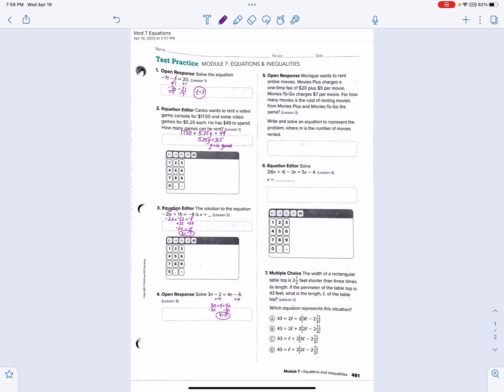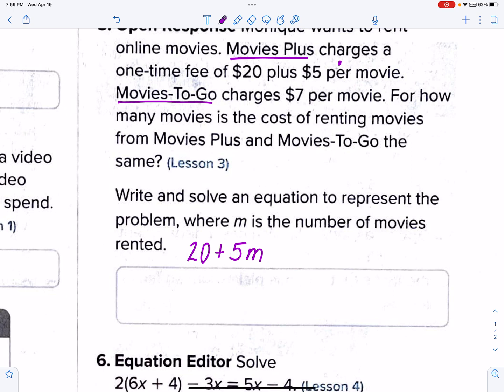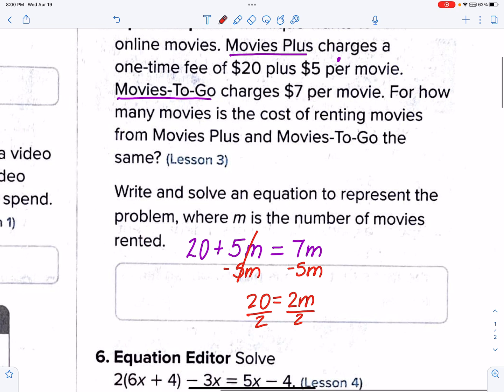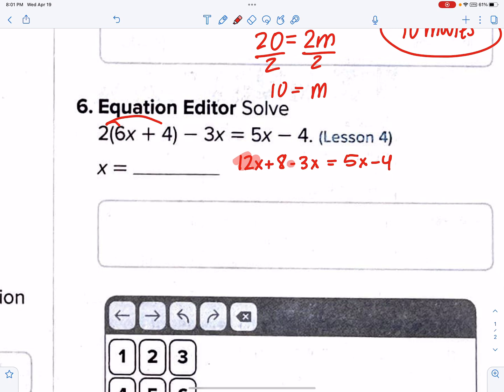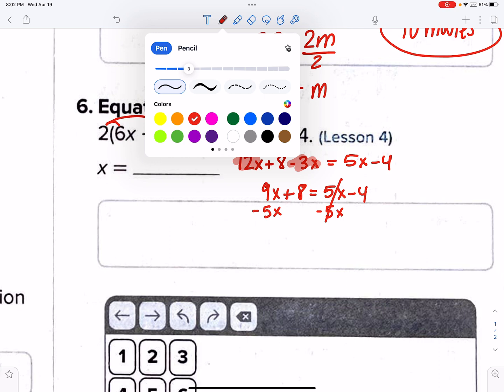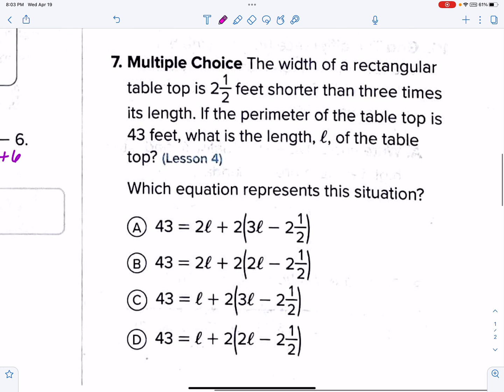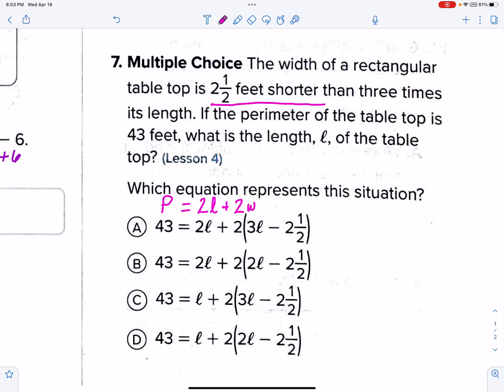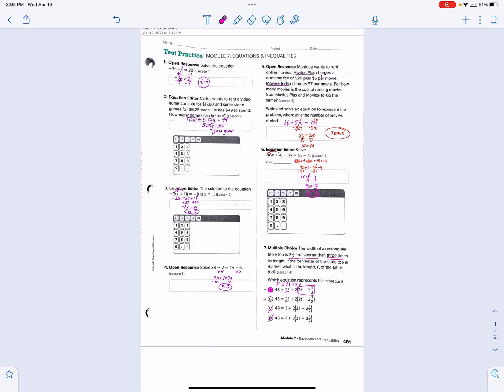Mod 7 Test Practice Answers